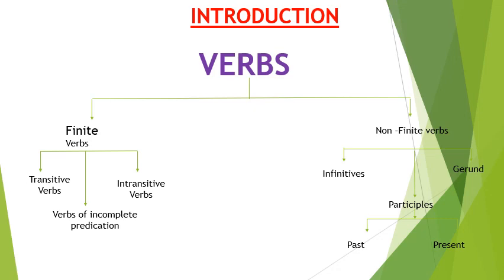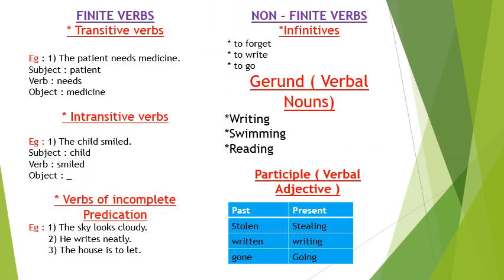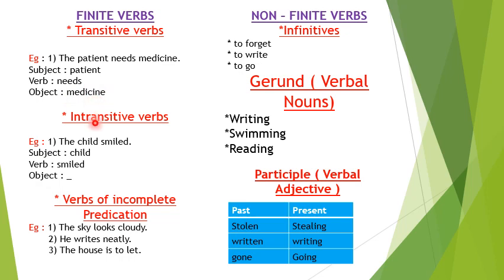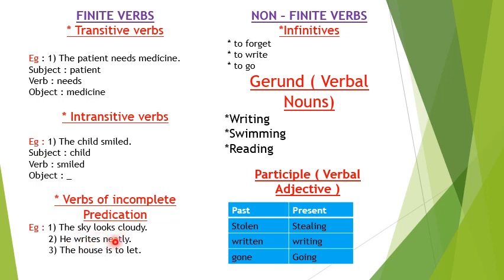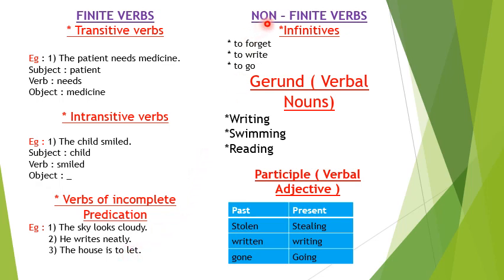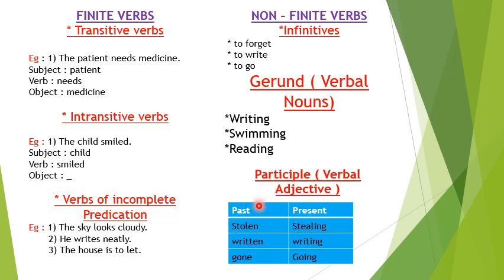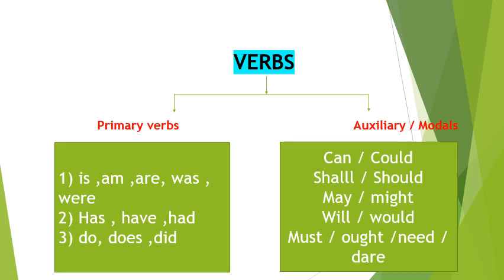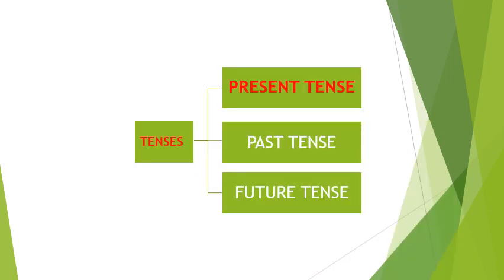Std IX English tenses part 1